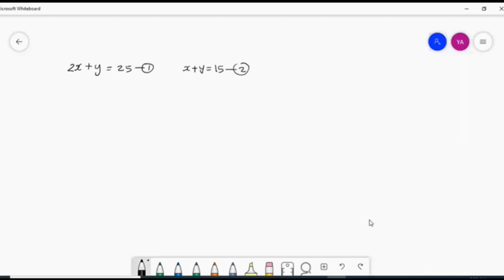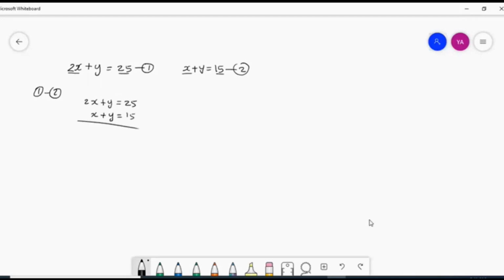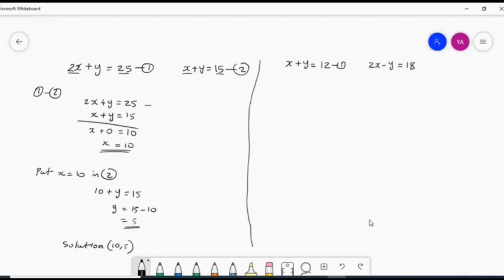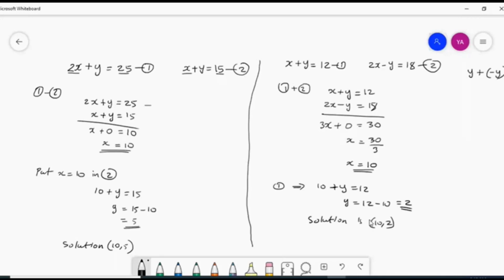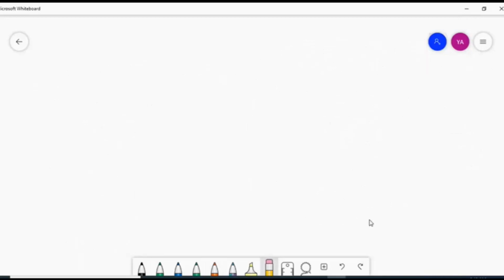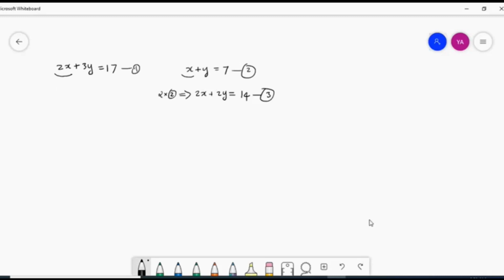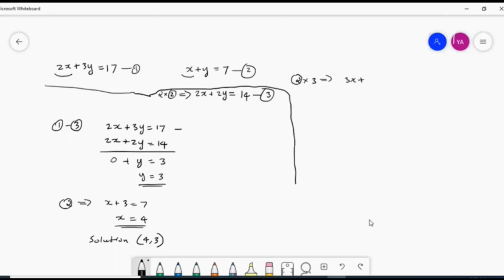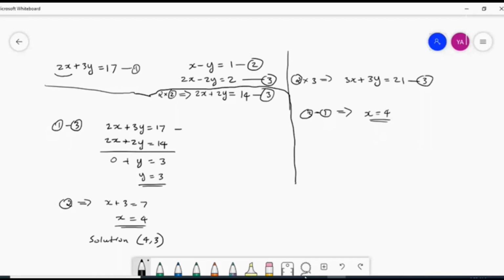Pair of Linear Equations in two Variables 13 | Elimination Method | Algebraic Method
Solving pair of linear equations using Elimination method | Algebraic method of solving pair of linear equations | CBSE Class10 Mathematics | Chapter 3 - Pair of Linear Equations in Two Variables | Lesson by Yasar Arafath.